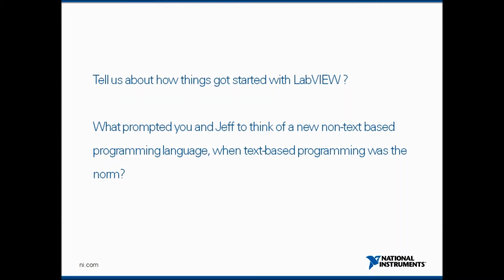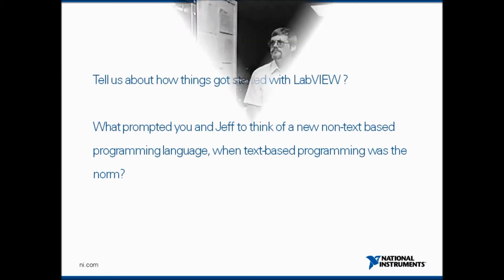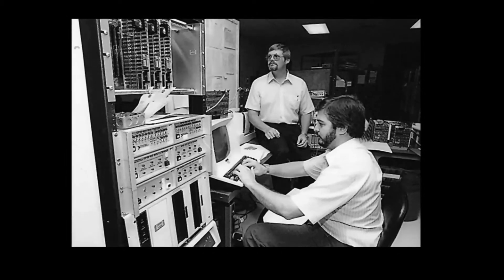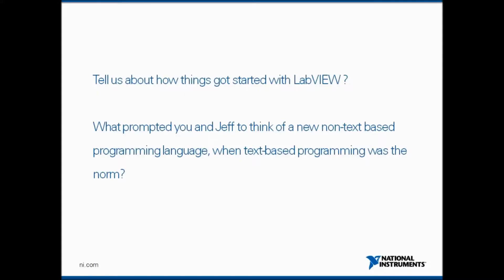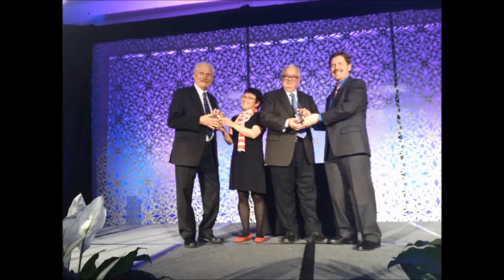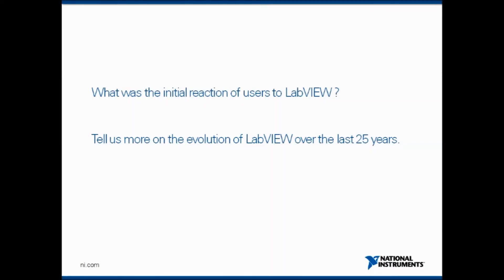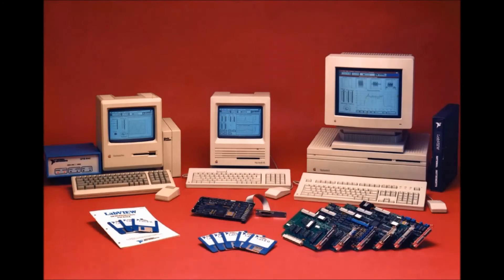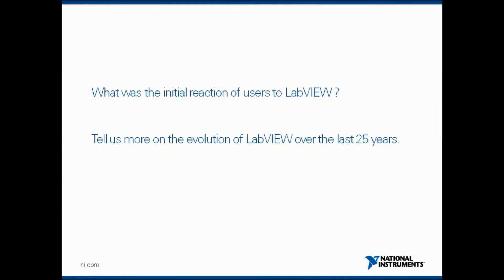Webcast Wednesday - Interaction with Dr James Truchard, CEO National Instruments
This special episode featured Dr. James Truchard, President, CEO & Co-founder, National Instruments discussing his experience with LabVIEW and his vision.